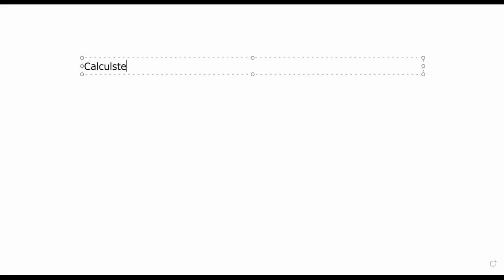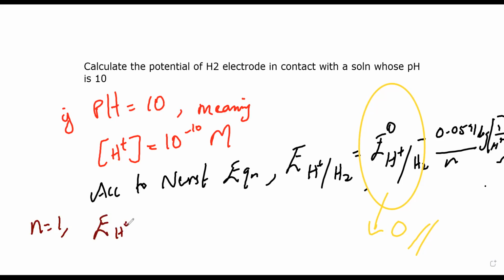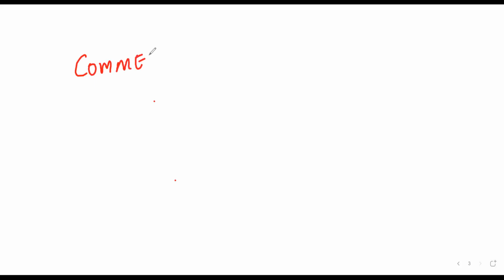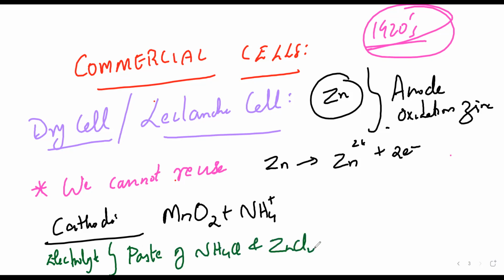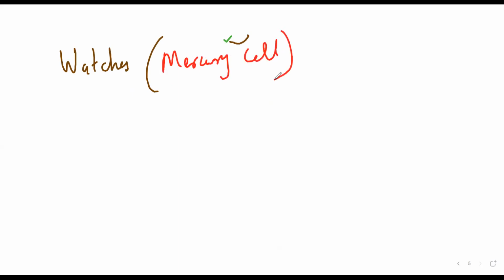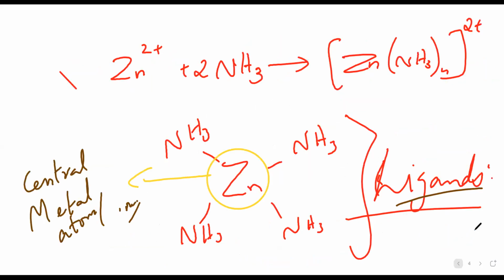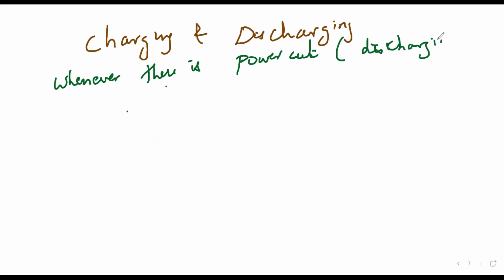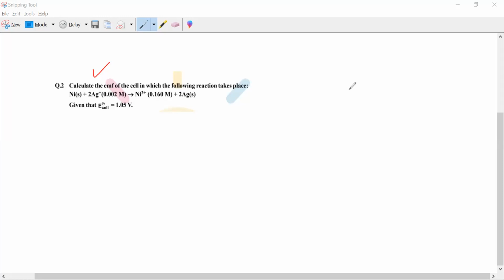ELECTROCHEMISTRY | PROBLEMS | SANJEEV ACADEMY